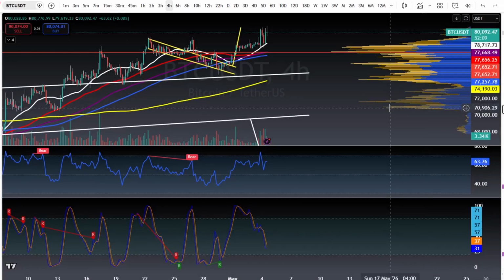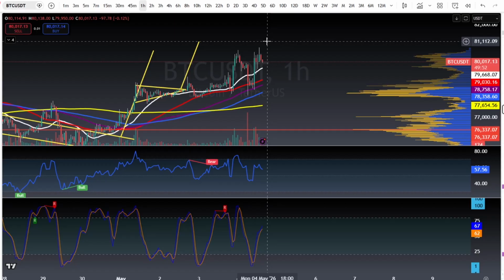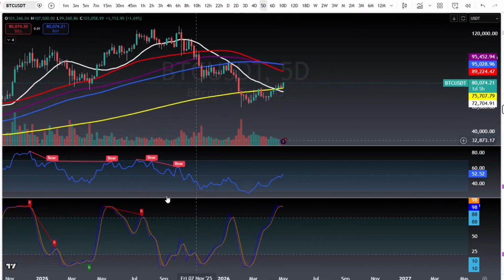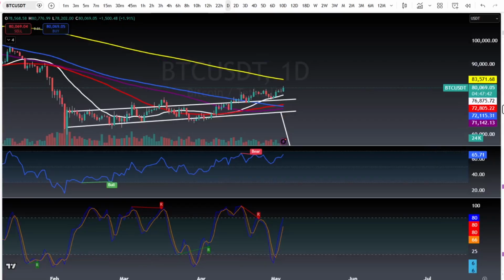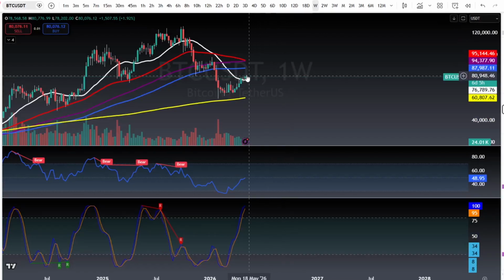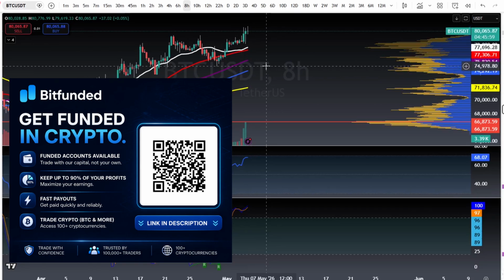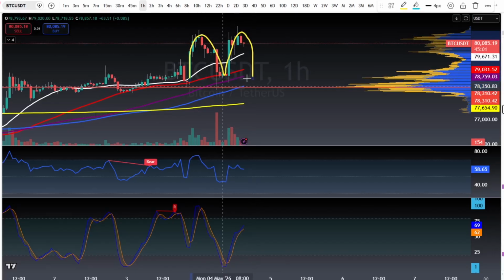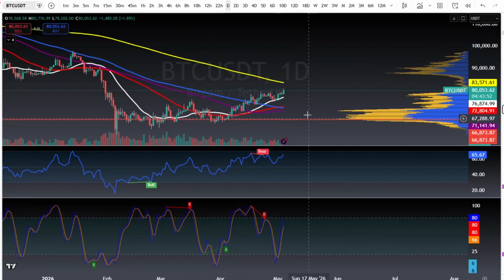Bitcoin BREAKS $80K 🚨 Next Stop $83K… or TRAP? EP. 357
Bitcoin has officially broken above $80K… but is this the real breakout or a trap before a pullback?

In this episode, we break down:
📈 Multiple WINNING trades from the FlexCandle system
📈 Falling wedge fully played out to $80,700+
📈 Flag setups hitting nearly full measured moves
📈 Next key level: $83,500 (200 MA magnet)
📉 Where rejection could happen and why it matters

Right now, Bitcoin is showing strength… but this next move will decide EVERYTHING.

Are we continuing higher… or setting up for a pullback?

✔ Funded accounts available
✔ Keep up to 90% of your profits
✔ Fast payouts
✔ Trade crypto (BTC & more)
✔ Scale your account as you grow
✔ No need to risk large personal capital

BITUNIX ✔ No KYC ✔ No VPN needed ✔ Fast sign-up ✔ Ultra-low fees

✅ No KYC required (trade fast, stay private)
✅ Early access to new tokens (often first listings)
✅ Deep liquidity + tight spreads
✅ High-leverage futures & advanced trading tools
✅ Low fees + frequent trading campaigns

✔ No KYC ✔ User-friendly interface ✔ Super low fees

✔ No KYC ✔ No VPN needed ✔ Fast sign-up ✔ Ultra-low fees

TradingView - 📈 Get Up To a $15 BONUS!